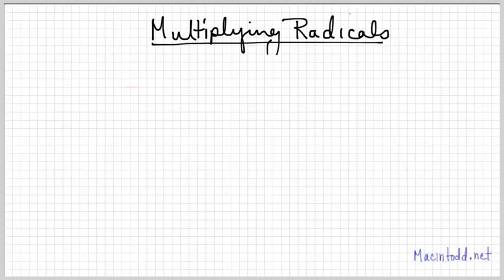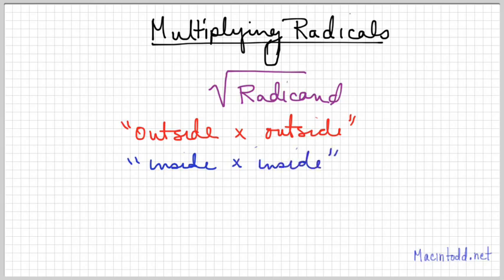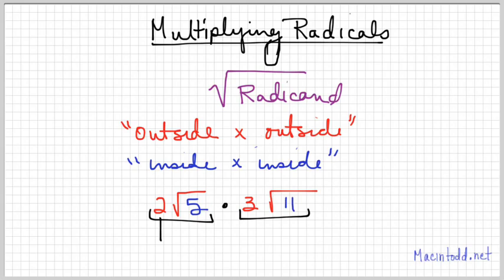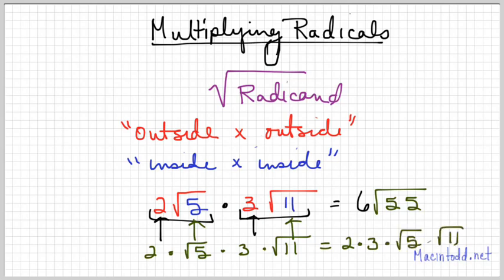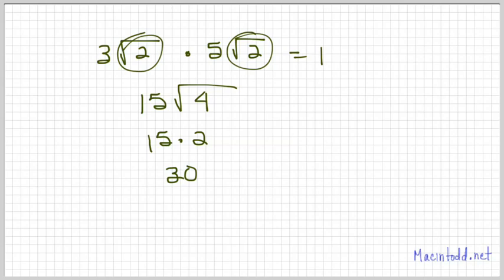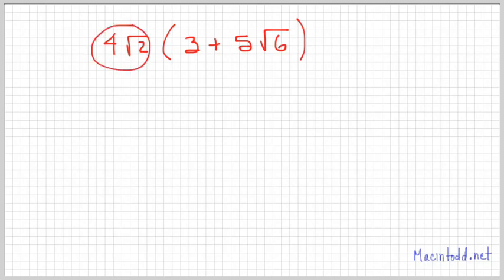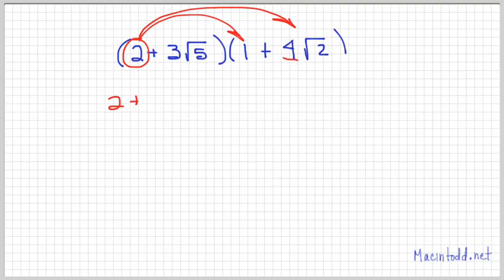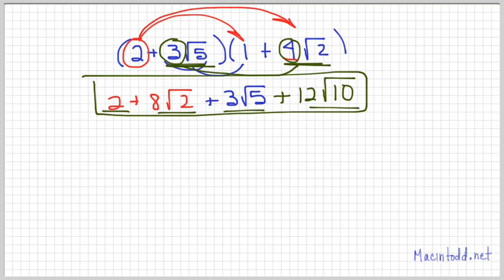unit 5 multiply radicals